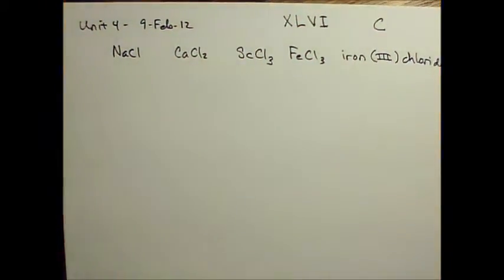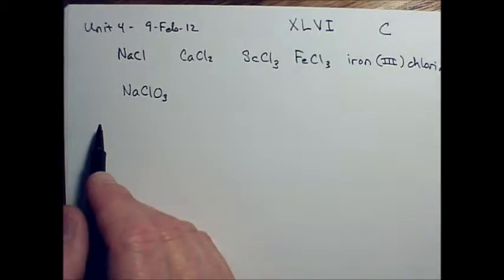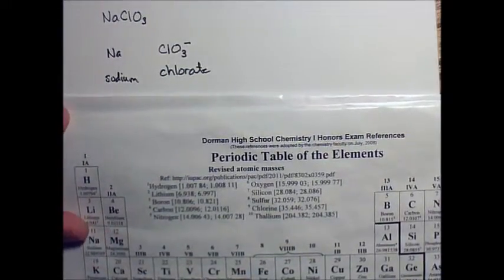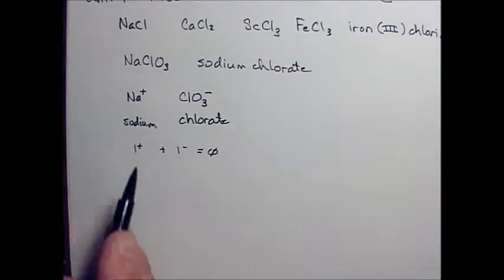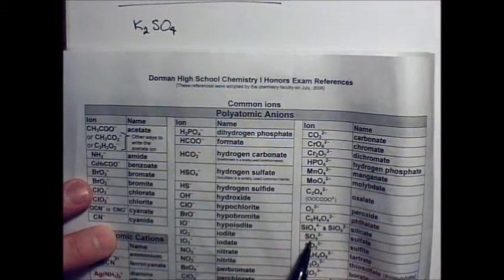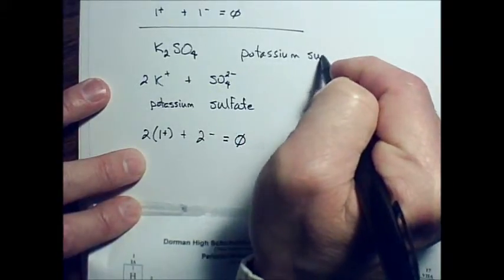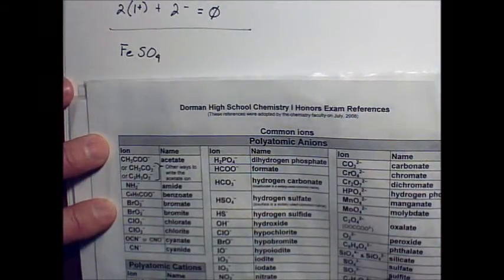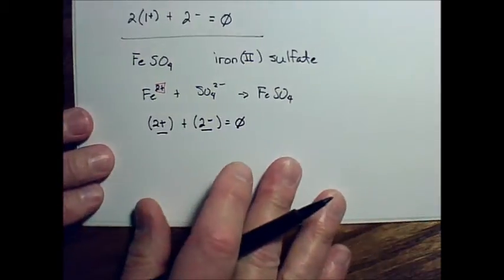Unit3_Polyatomic_Cmpds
An explanation of how to name ionic formulas that contain polyatomic ions.